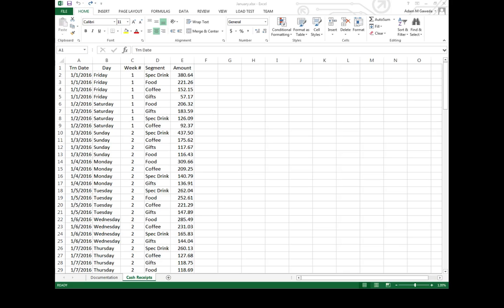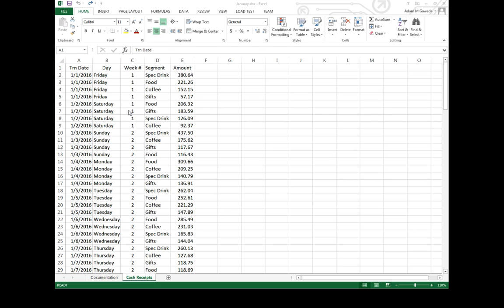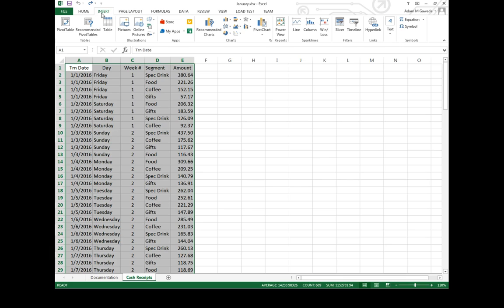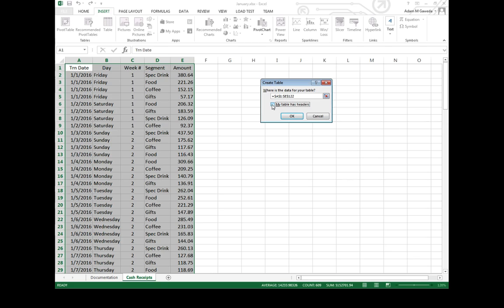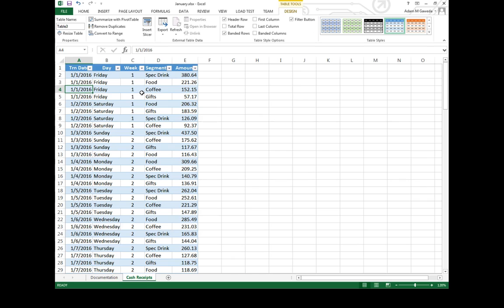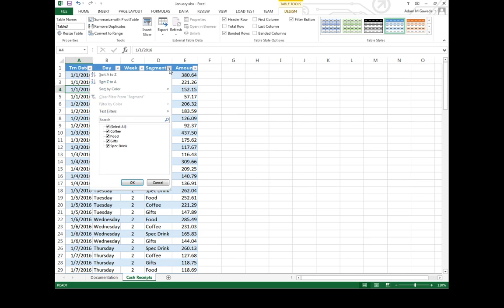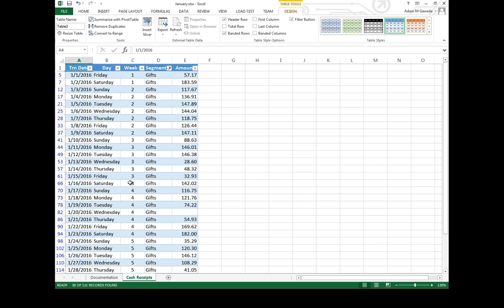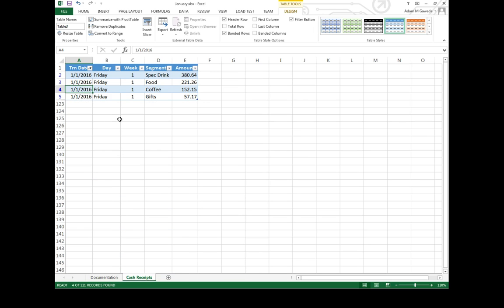Adding Filters to Tables